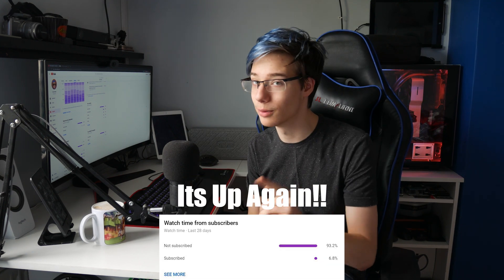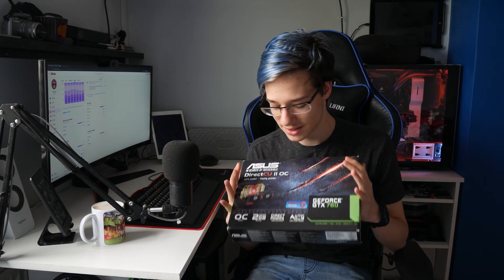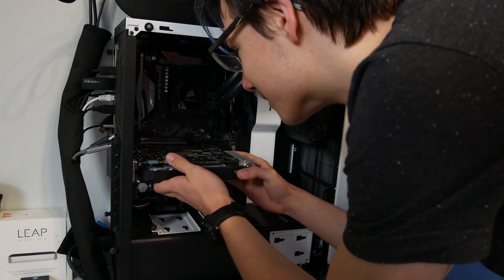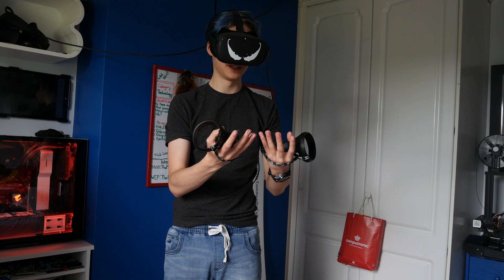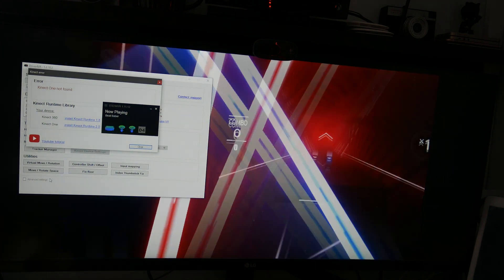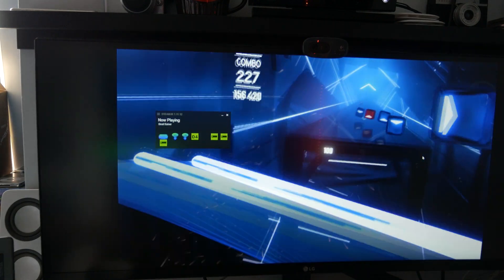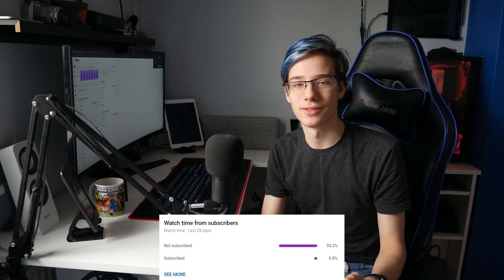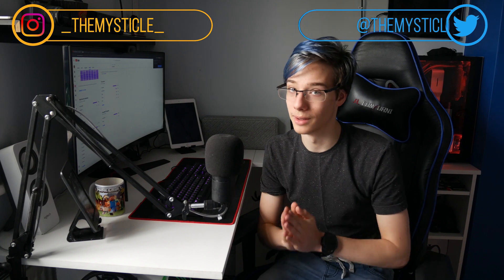Can You Play VR Under Minimum Requirements?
Today's video is very interesting because today we are finding out whether we can play VR on Hardware that is under the minimum requirements. We are going to be taking my main Gaming PC and removing my RX 5700 XT and replacing it with an Nvidia GTX 760 to see how low you can truly go if you are on a budget and want to start playing VR.